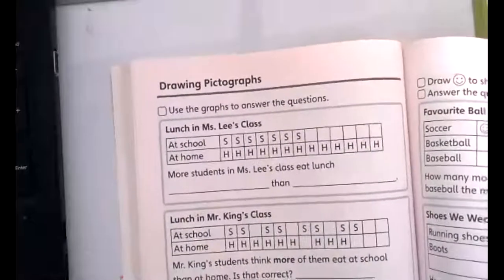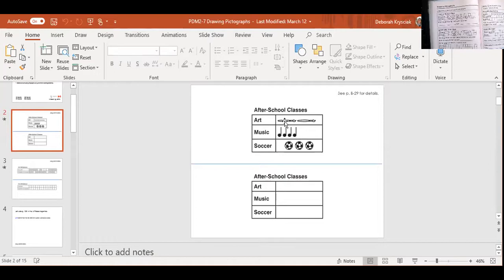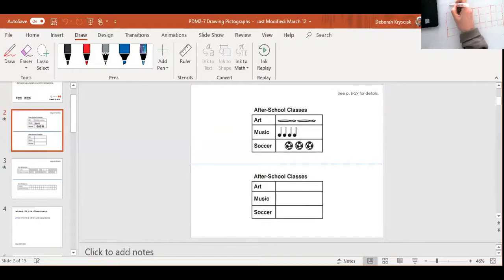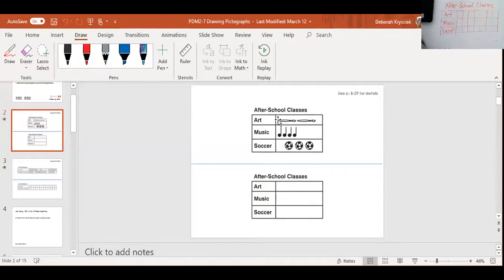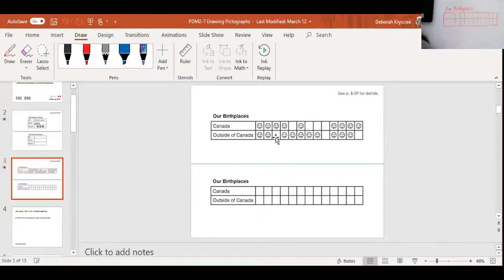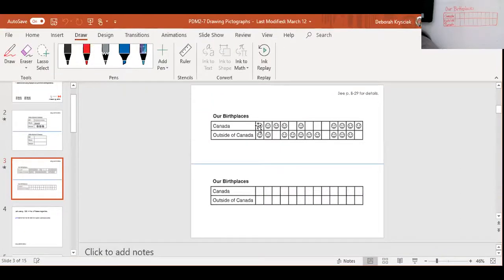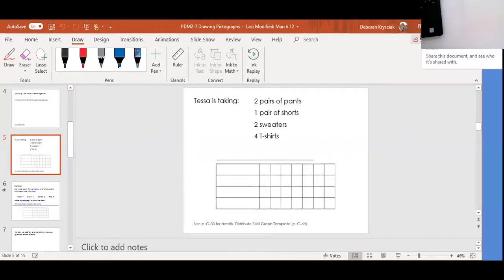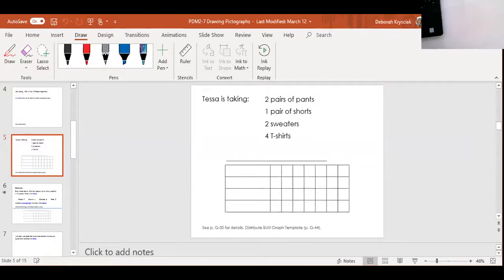Grade 2 JumpMath 2.1 pg.100 -101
Drawing and interpreting pictographs